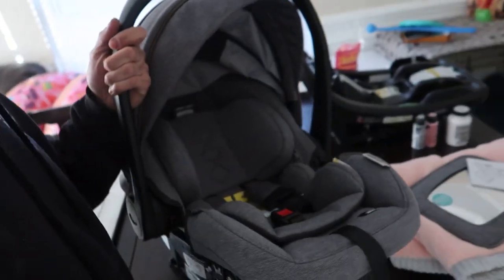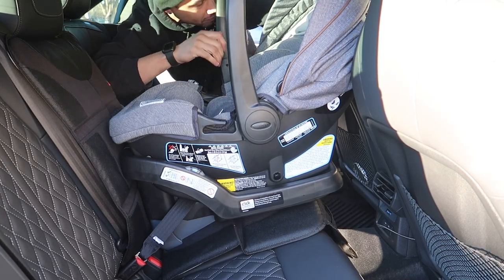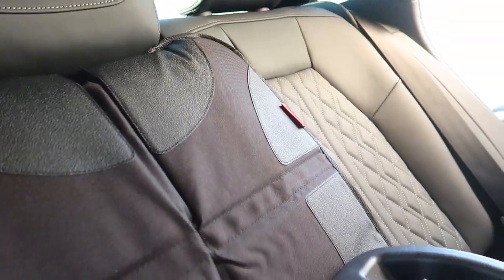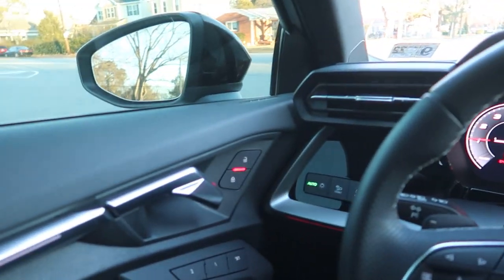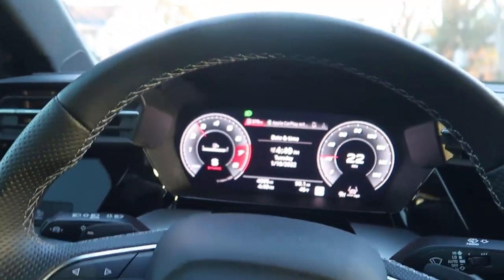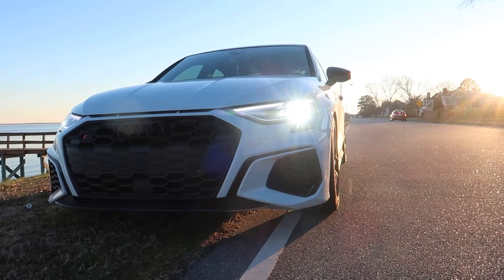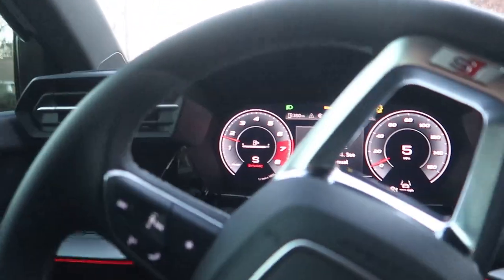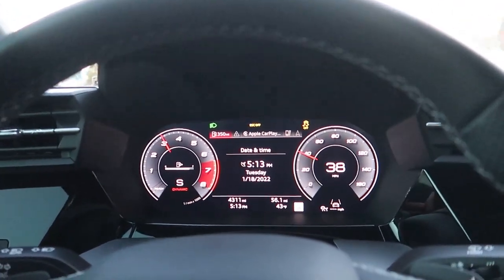New mod for my 8Y S3!